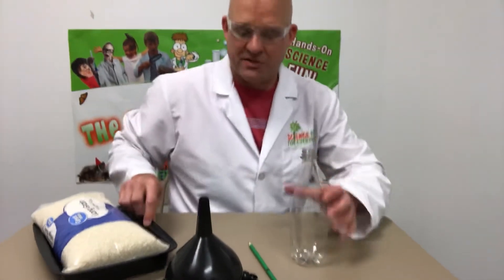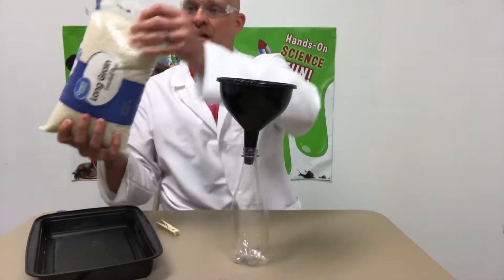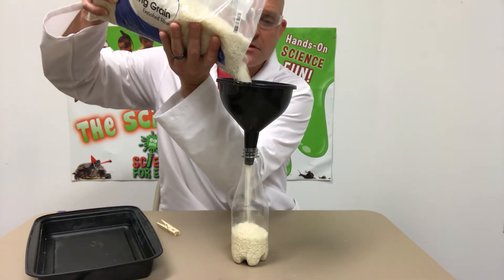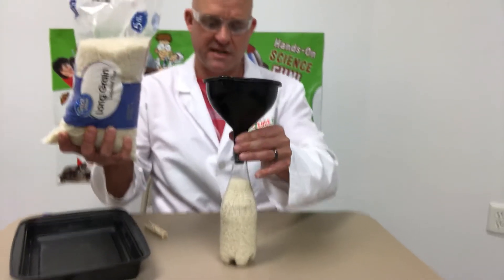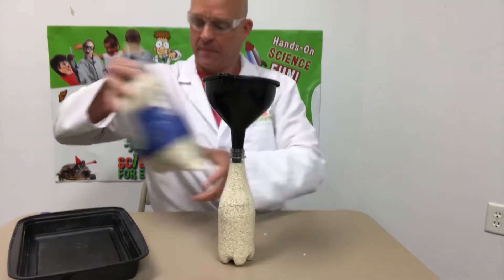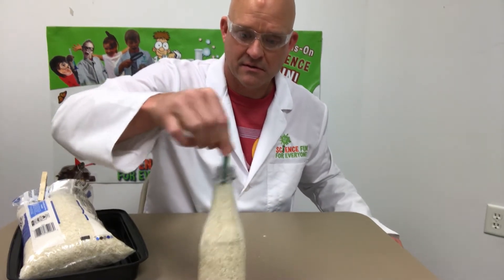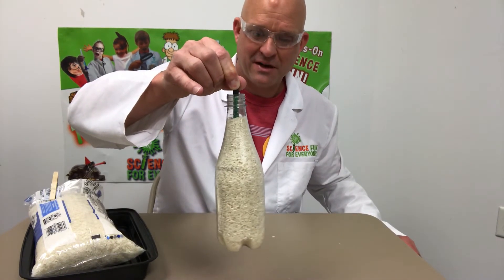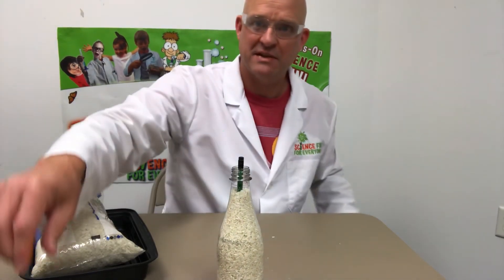Friction Fun Friction Science Experiment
Have fun exploring friction with this easy science experiment. All you need is a clear plastic bottle, a bag of rice, a pencil, and a funnel.